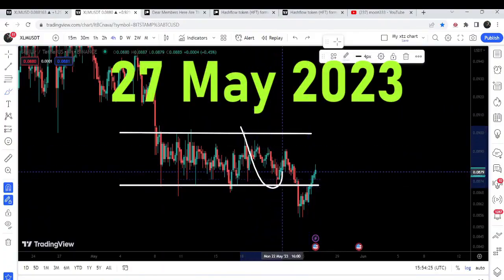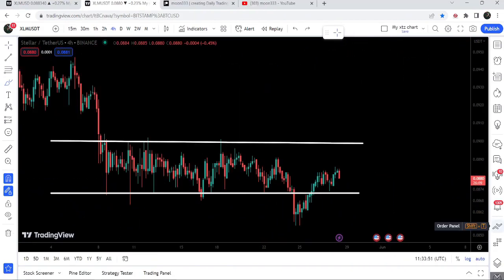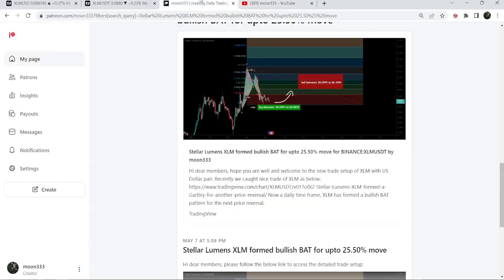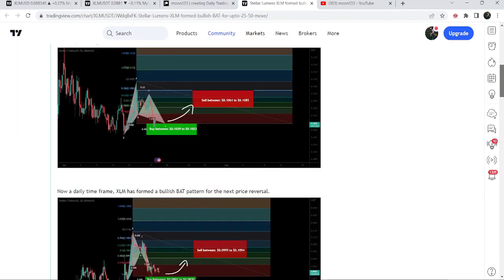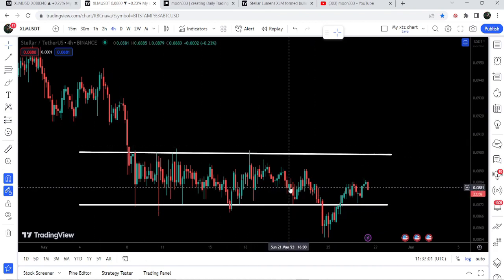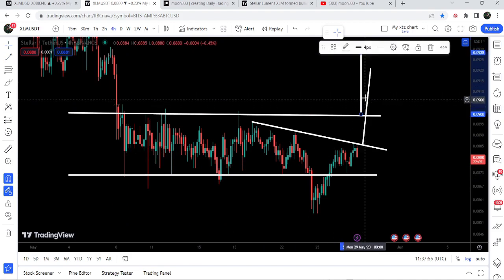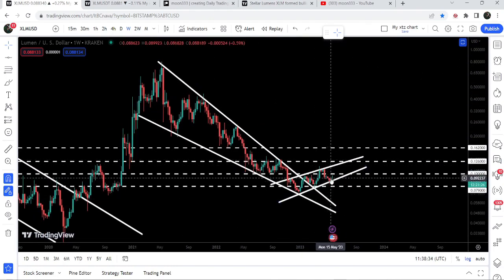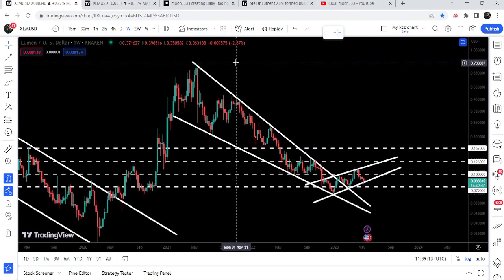Huge Breakout Of Stellar Lumens About To Happen | XLM Price Prediction 2023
Or